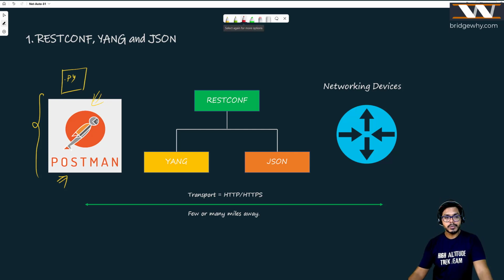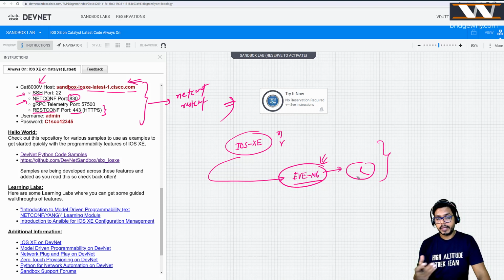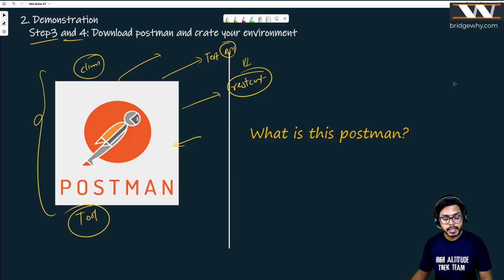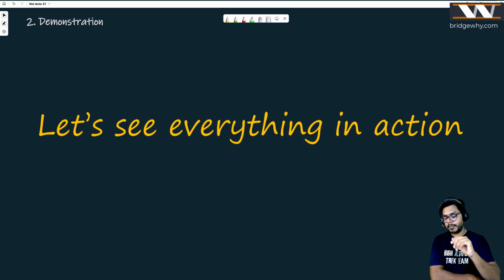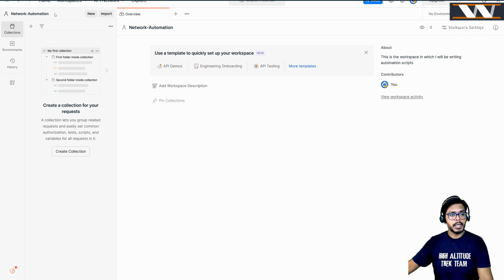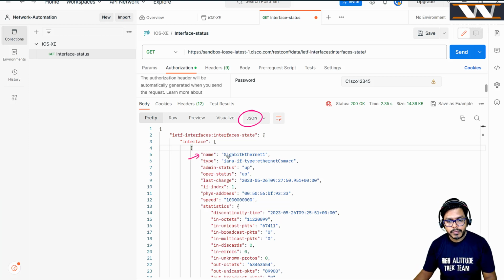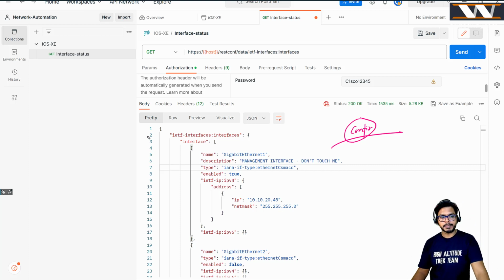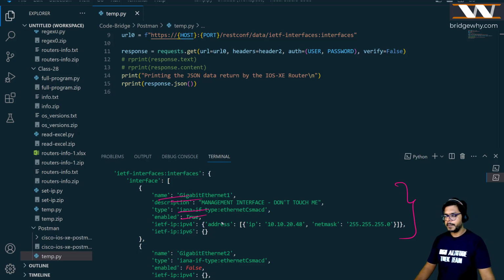RESTCONF Demonstration | Network Automation Concept Video - 17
RESTCONF (Representational State Transfer Configuration) is a protocol that revolutionizes network device management and configuration. A RESTCONF demonstration offers an insightful showcase of its capabilities and advantages.

During a RESTCONF demonstration, attendees witness firsthand how network devices are managed and configured using RESTful web services. The protocol leverages HTTP and XML or JSON formats for data representation, providing a standardized and efficient approach to network management.

The demonstration highlights the simplicity and scalability of RESTCONF. Attendees can observe how network devices expose their configuration and operational data through RESTCONF APIs, making it easy to retrieve and modify settings. The protocol's use of standard HTTP methods simplifies the management process, aligning it with familiar web technologies.

Additionally, the interoperability aspect of RESTCONF is showcased in the demonstration. Different network devices from various vendors can be managed using a uniform set of APIs and tools. This streamlines the management process and increases operational efficiency.

Furthermore, the demonstration emphasizes the event-driven nature of RESTCONF. Attendees can see how network devices send real-time notifications about changes or events, enabling proactive monitoring and troubleshooting. This enhances network reliability and minimizes downtime.

Overall, a RESTCONF demonstration highlights the power and benefits of this modern network management protocol. It showcases simplicity, scalability, interoperability, and event-driven capabilities, making it an appealing choice for organizations seeking efficient and standardized network management solutions